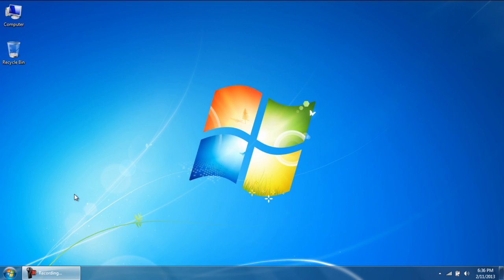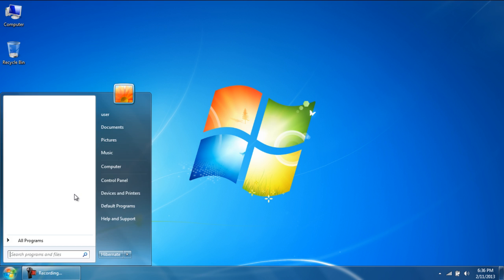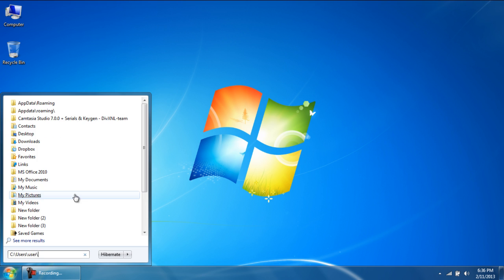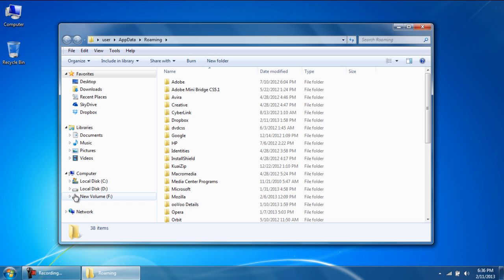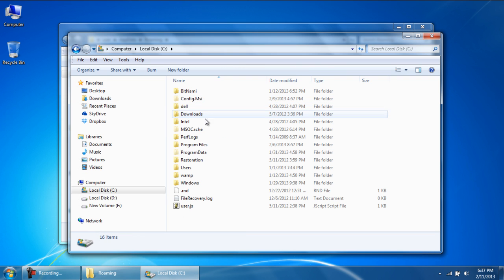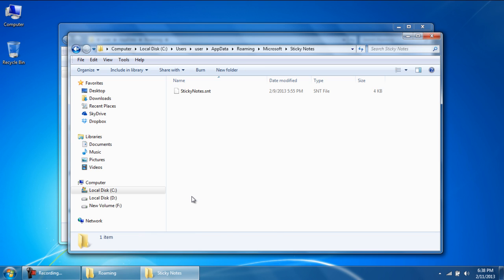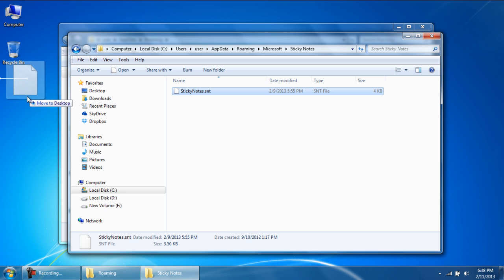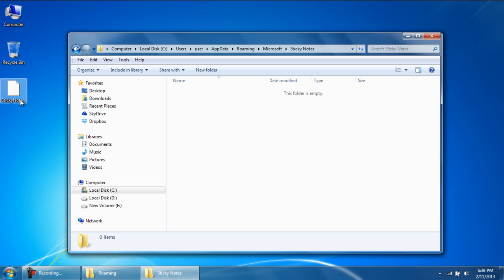How to Find and Backup Sticky Notes in Windows 7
Follow the step by step guide and learn how to find the location where the sticky notes are saved and how to create a backup.

In this tutorial we will show you where sticky notes are saved on your computer. The sticky notes feature has been entirely changed n windows 7. Sticky notes are saved in the .snt file format. You can follow the step by step tutorial below and find out how to backup sticky notes.

Step 1 -- Using the start menu to access the folder

To backup sticky notes in windows 7, you must find the sticky notes location, where they are saved. To access the location of these files, open up the start menu and type in:
C:\users\"the name of your profile", which in this case is "user"\appdata\roaming
What we are doing over here through the search box is in a way browsing the folders by typing in the address. Once you hit enter, the folder will open up.

Step 2 -- Alternate way

You can directly access the folder by typing in the search bar:
%appdata%
Alternatively, you could simply browse through My computer and access the folder by navigating through the windows explorer.

Step 3 -- Creating a backup

Once here, open up the Microsoft folder and locate the Sticky Notes folder. And this is the basic sticky notes location, where all of the data is saved. Double click on the folder to open it and there you can find the .snt file which is used by the application.
Now simply click on the control key on your keyboard, click and drag the file on your desktop. This will make a copy of the file on your desktop.
And that's it for how to backup sticky notes. A backup has been created for the sticky notes on your desktop.